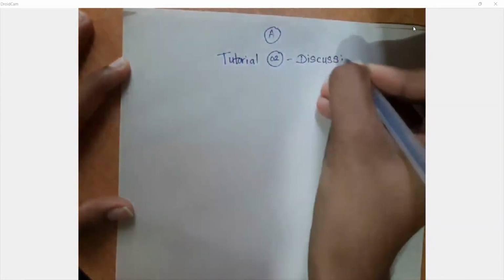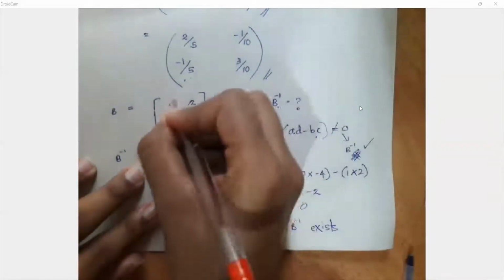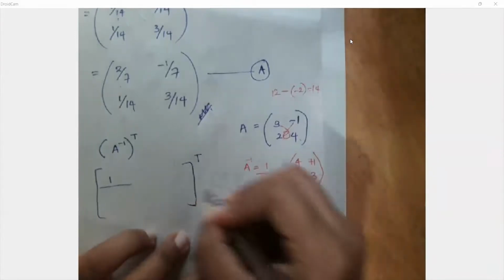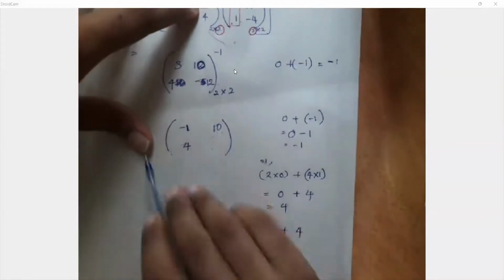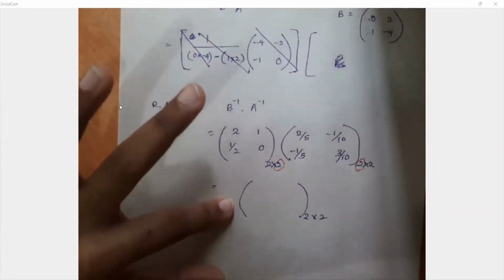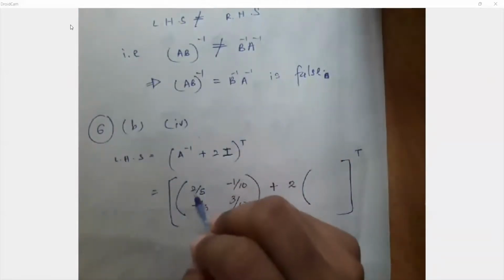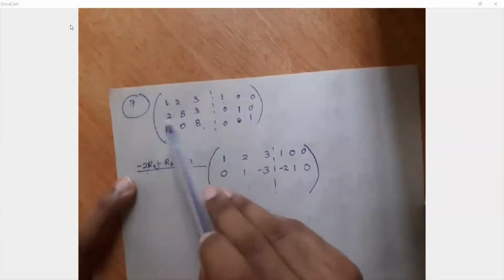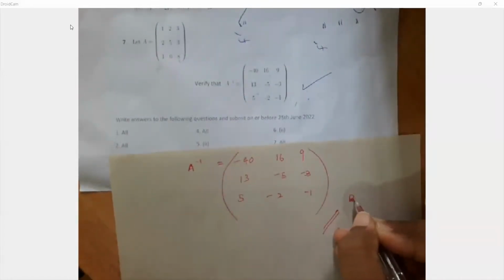CMT 2306 - (Discussion) Mathematics for Technology II - 2022/07/26